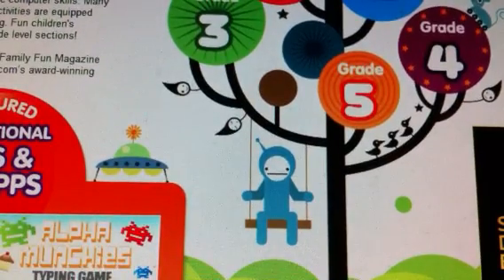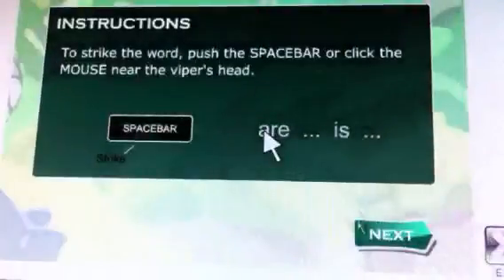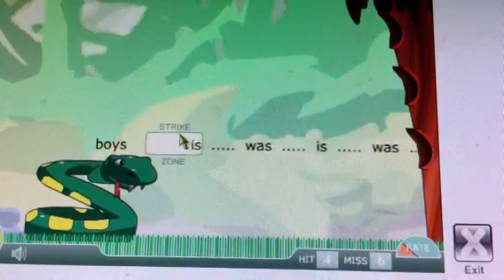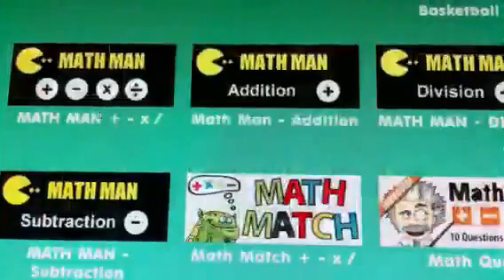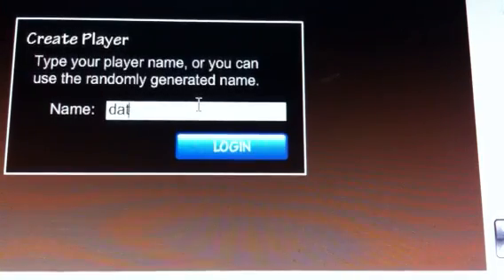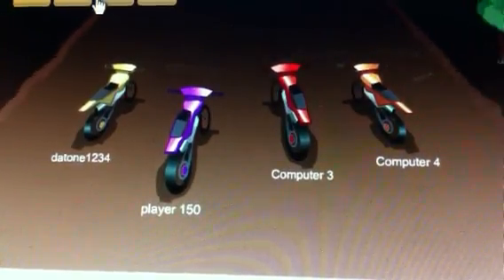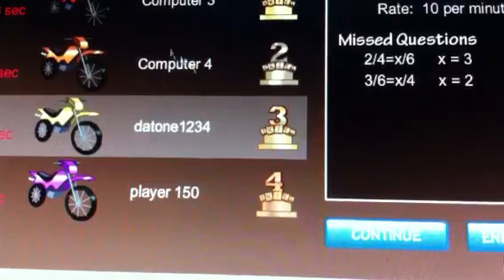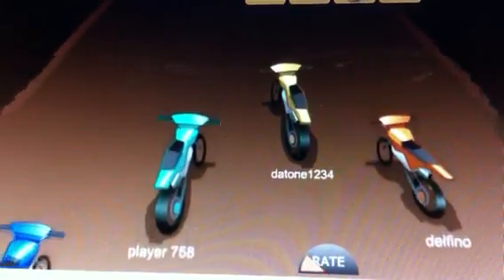ABCya.com [math and grammar]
It's kiddie but cool and if you like it I will do every game